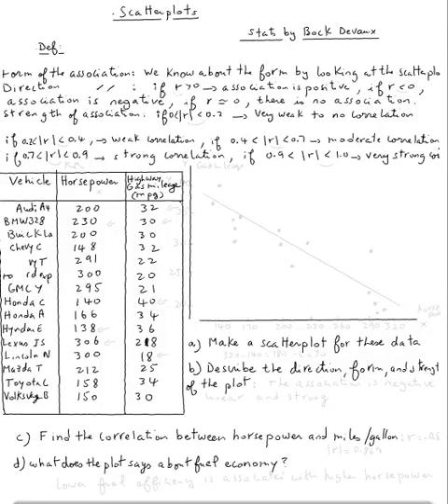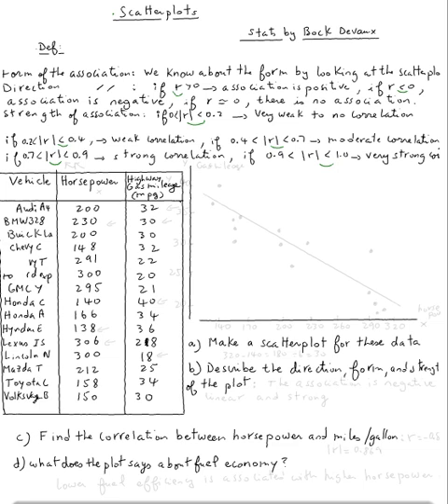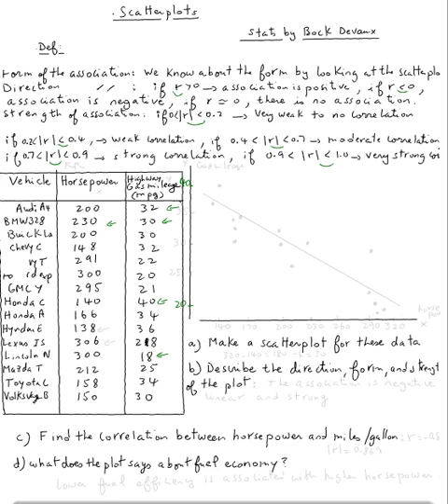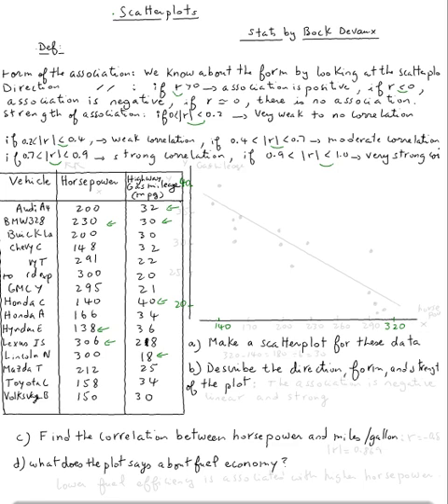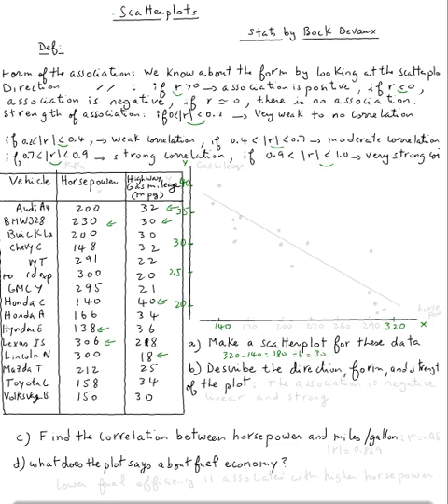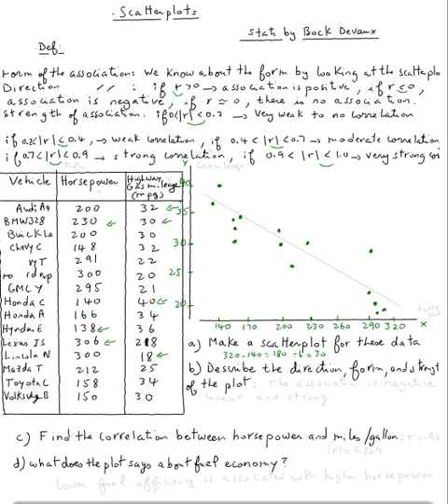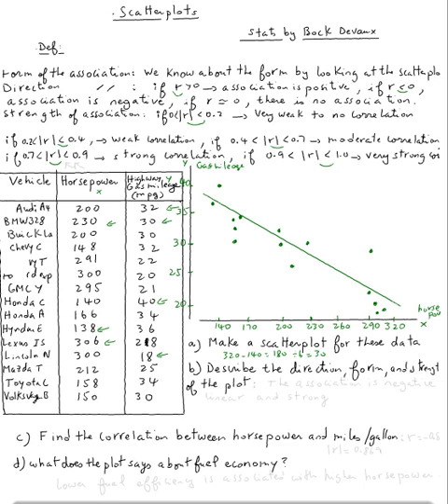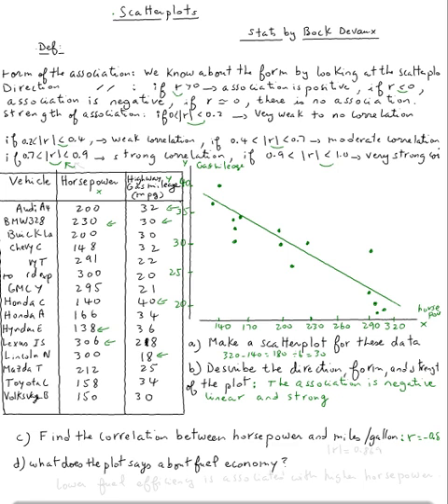Scatter Plots, Correlation, and Describing Associations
Scatter Plots, Correlation, and Describing Associations by Abdellatif Dasser - -
Valencia College Math Help 24/7